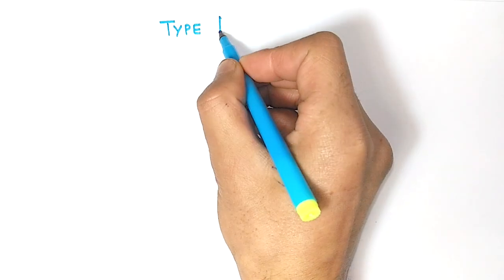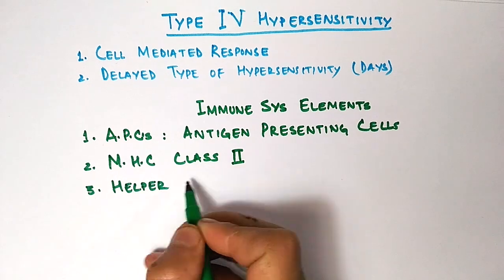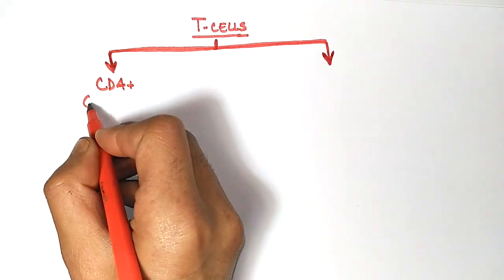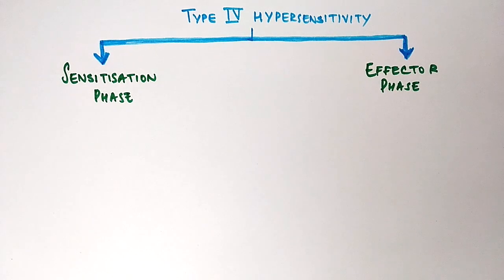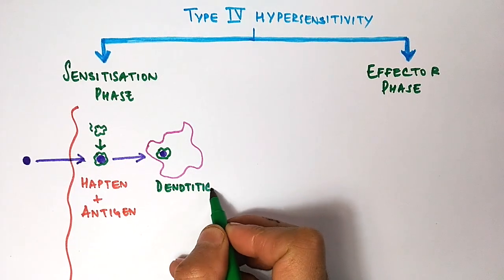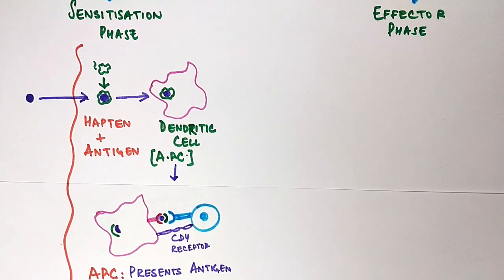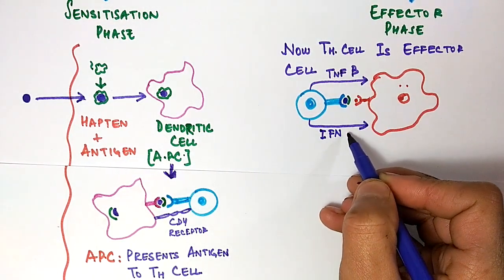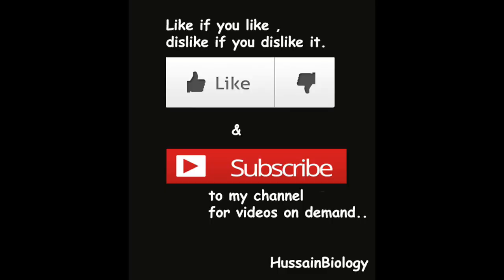Type IV Hypersensitivity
Type 4 hypersensitivity is often called delayed type hypersensitivity as the reaction takes two to three days to develop. Unlike the other types, it is not antibody mediated but rather is a type of cell-mediated response.

CD4+ helper T cells recognize antigen in a complex with MHC II major histocompatibility complex on the surface of antigen-presenting cells. These can be macrophages that secrete IL-12, which stimulates the proliferation of further CD4+ Th1 cells. CD4+ T cells secrete IL-2 and interferon gamma, inducing the further release of other Th1 cytokines, thus mediating the immune response. Activated CD8+ T cells destroy target cells on contact, whereas activated macrophages produce hydrolytic enzymes and, on presentation with certain intracellular pathogens, transform into multinucleated giant cells.